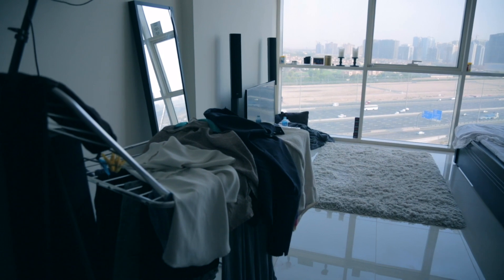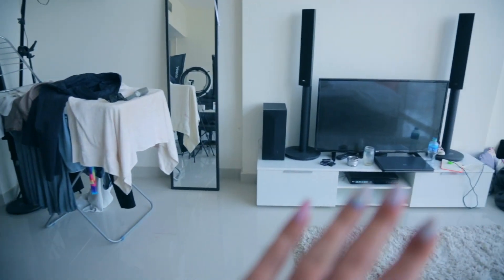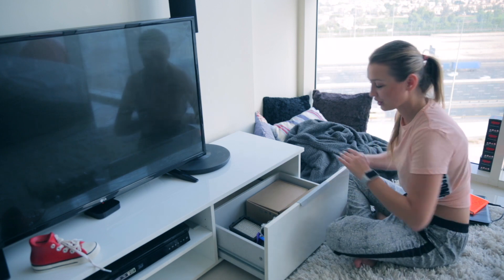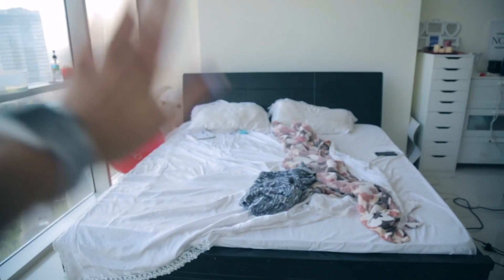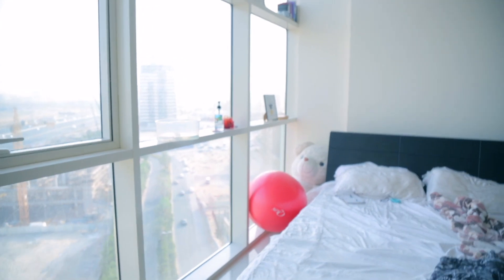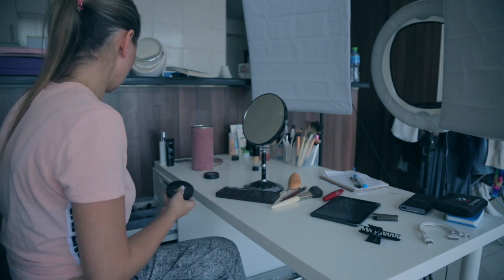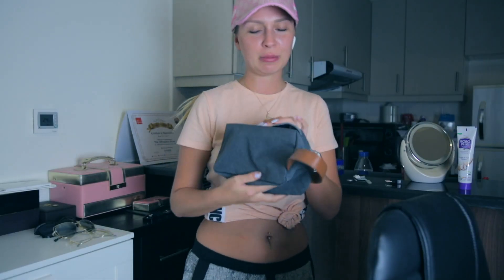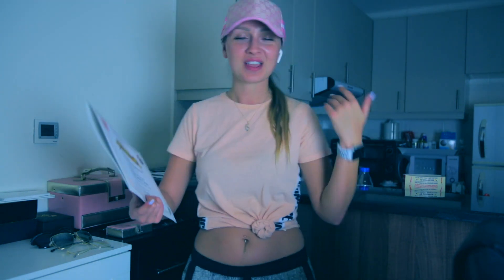Clean My Apartment With Me | Clean Motivation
Thumbs up for more cleaning with me videos :)

Today I am cleaning apartment with you guys. Every time i was watching CleanWithMe videos i was feeling MotivationToClean .

MUSIC

This video is not sponsored and all thoughts and opinions are my own.